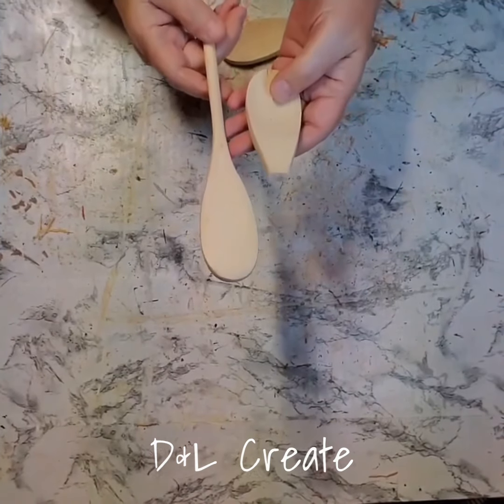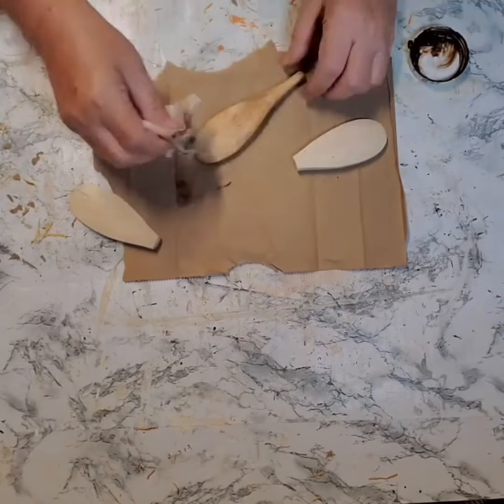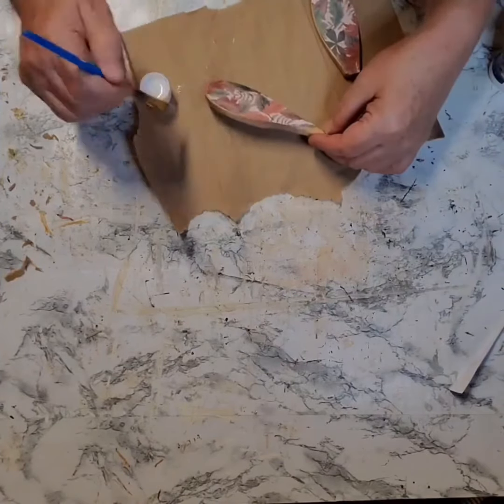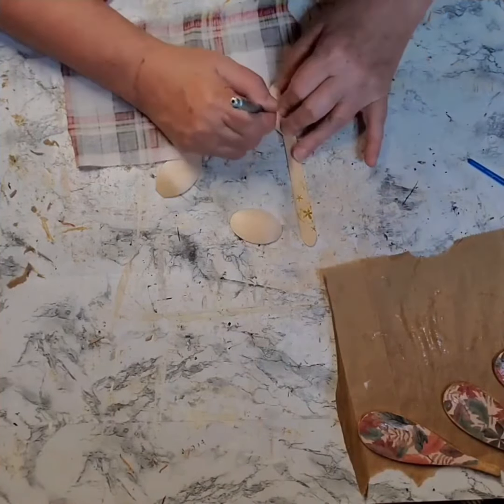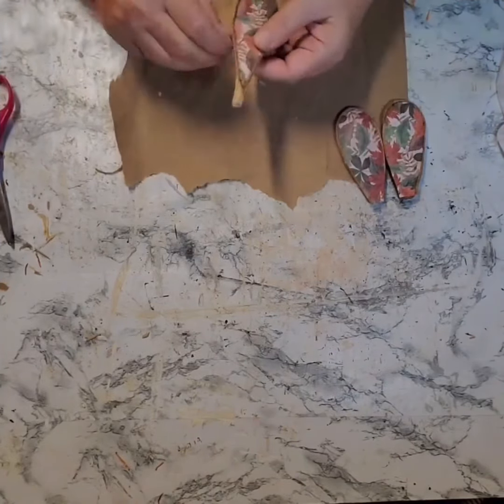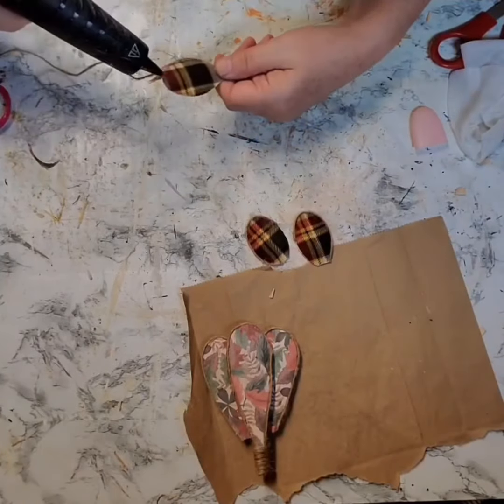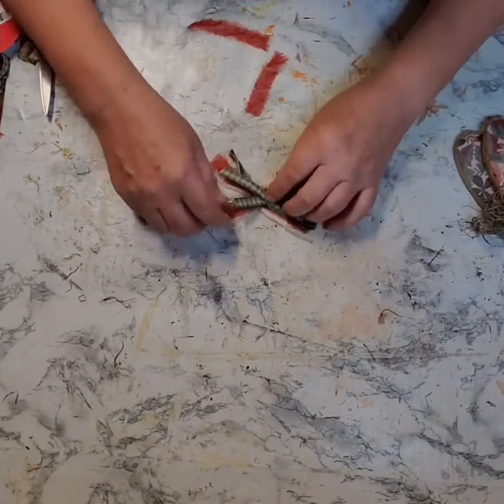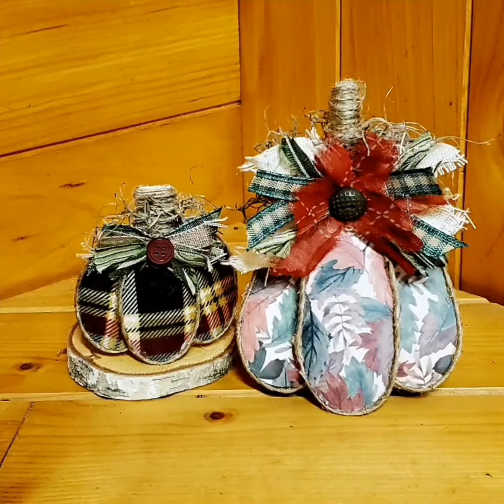Wooden spoon pumpkins